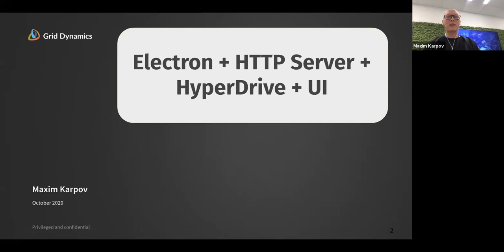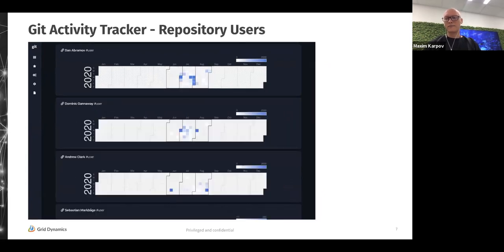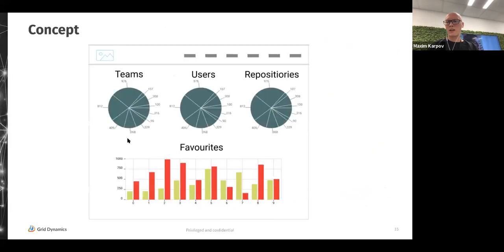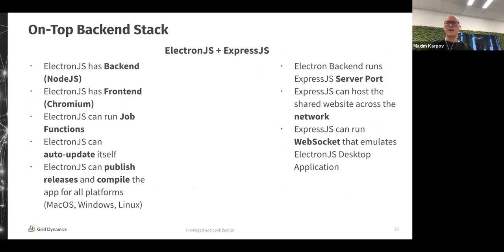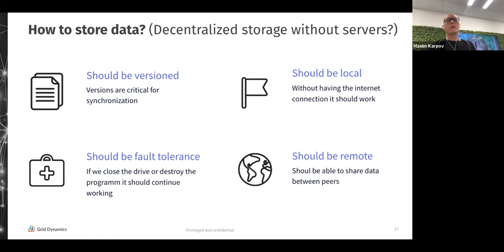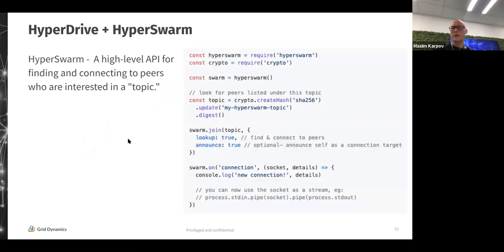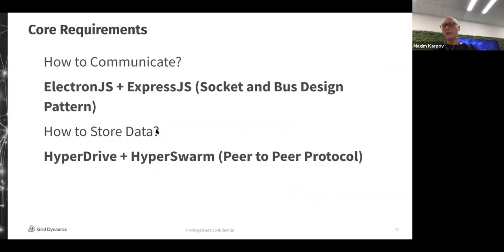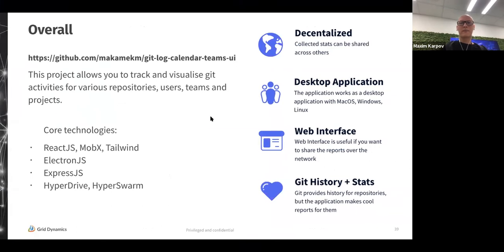Dynamic Talks I UI meetup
Max Karpov, Senior UI Developer -- "Knowledge Sharing: Electron + HTTP Server + HyperDrive + UI (Example: Git Activity Tracker)".

"The presentation represents a shared knowledge session and explains why some of the core technologies were used in Git Activity Tracker application. The most interesting part is the explanation of how Backend inside Electron JS works, especially about The Bus Design Pattern to make a Web Server inside ElectronJS, and about a Peer-to-Peer Drive that is used for sharing data across the internet.
Overall, the presentation should motivate developers to start working with different technologies and experiment with different libraries, in order to keep up with the progress and always be searching for better solutions.